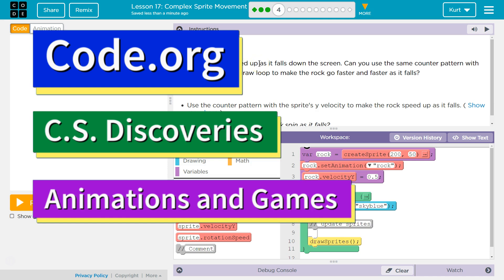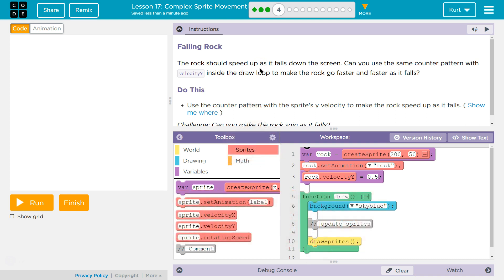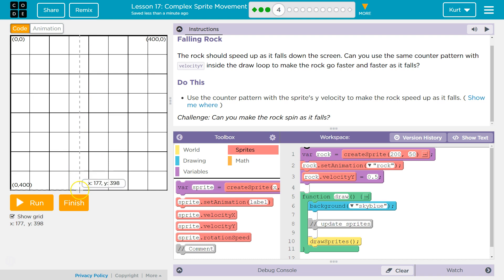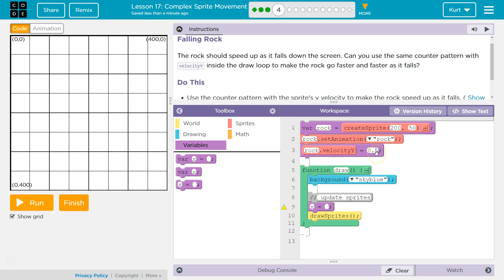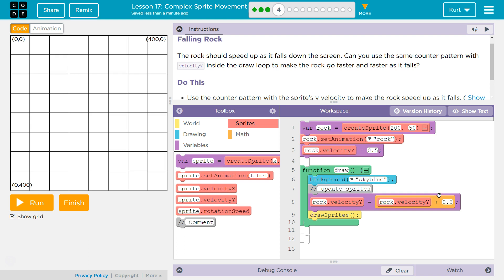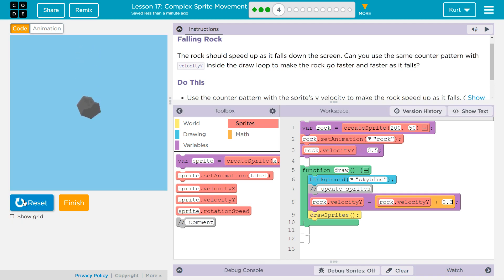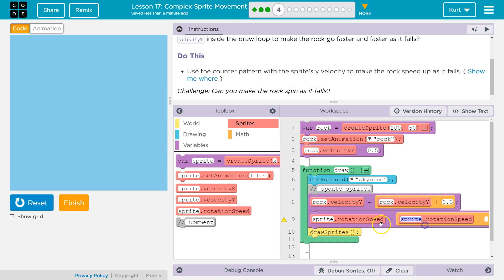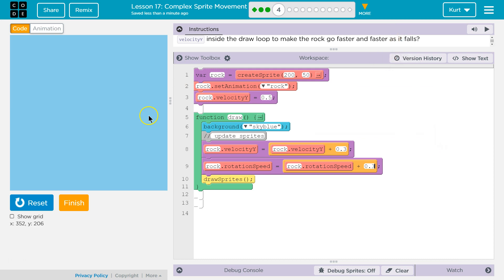Complex Sprite Movement Lesson 17.4 Code.org Tutorial with Answers